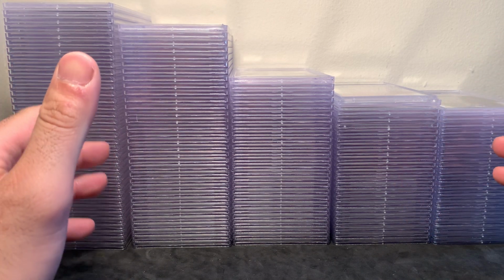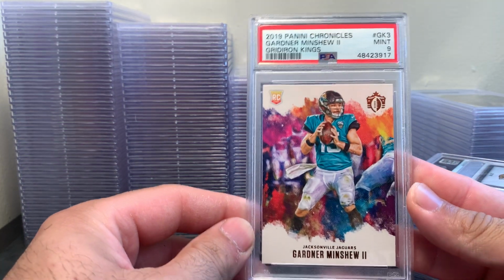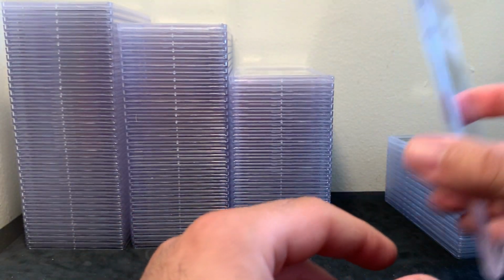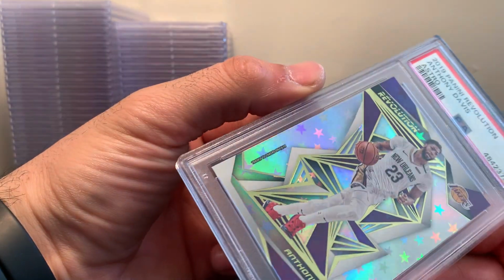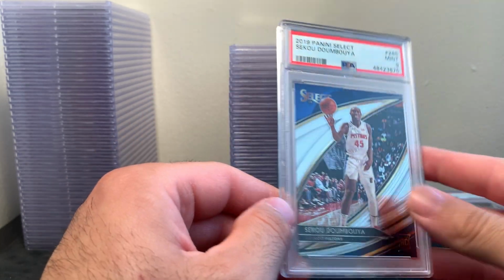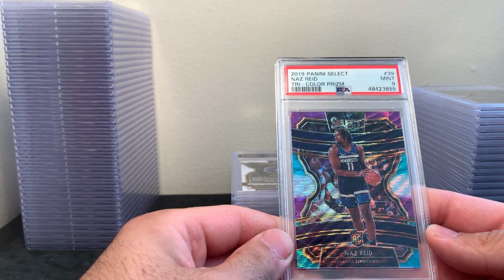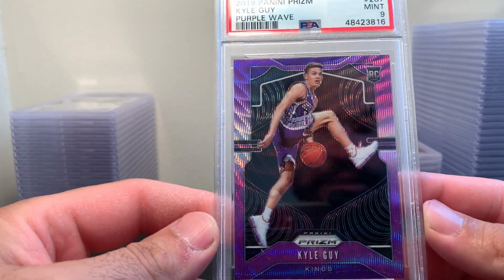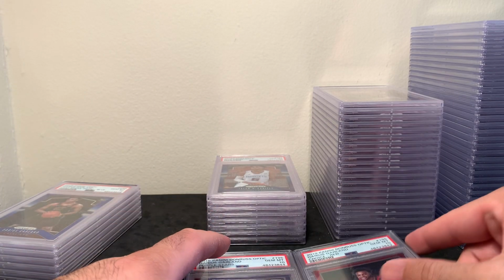Huge 138 Card Bulk PSA Submission return.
In this video I go over my 138 card bulk submission return.